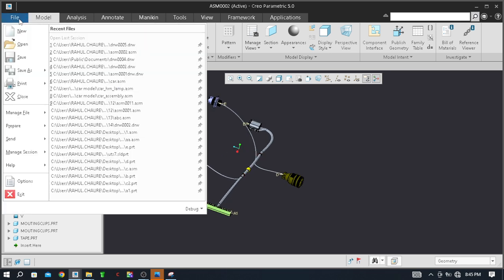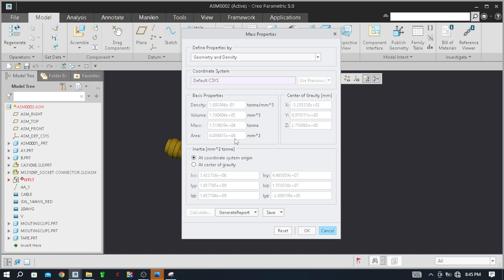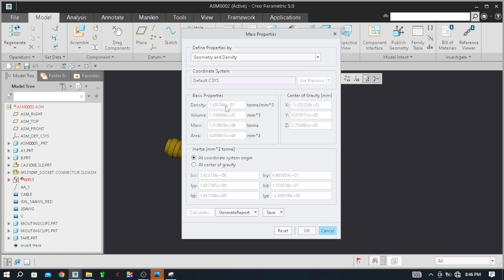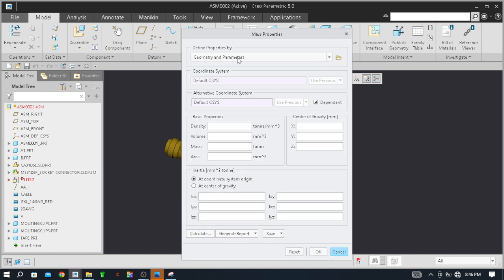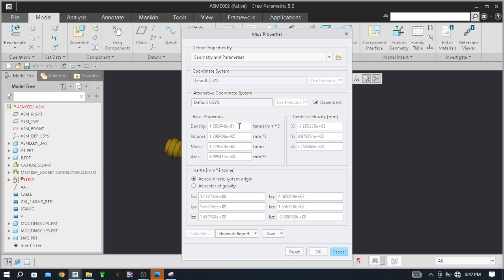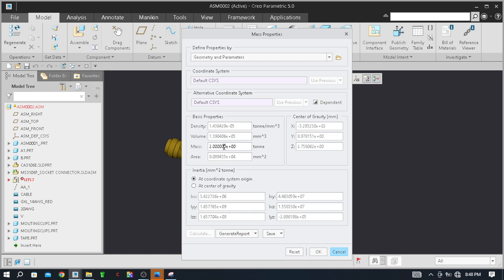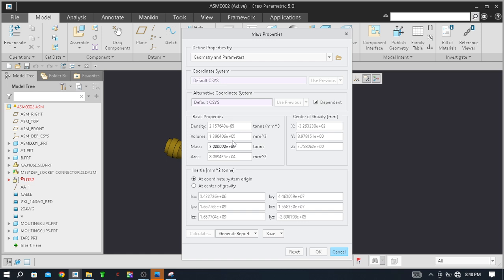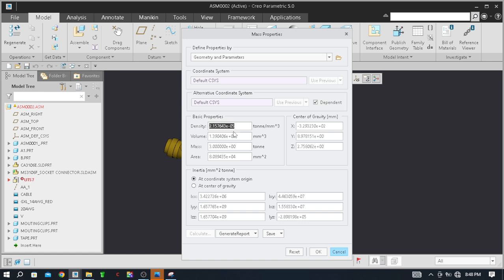CALCULATE MASS IN CREO PARAMETRIC